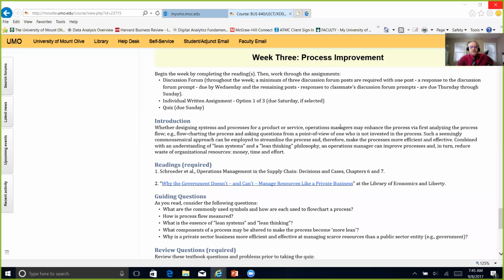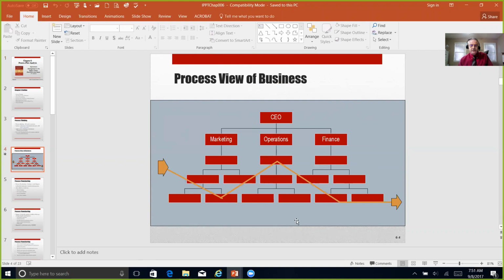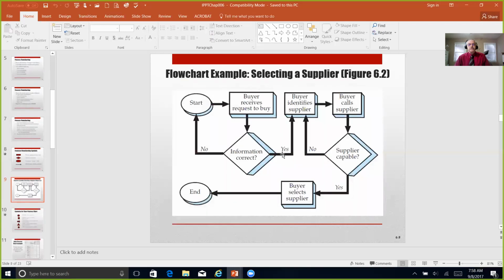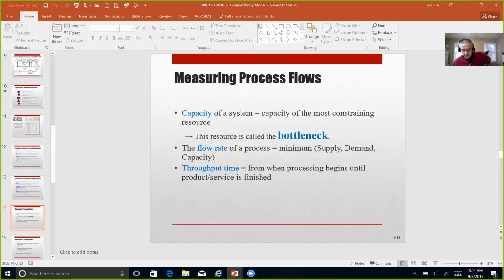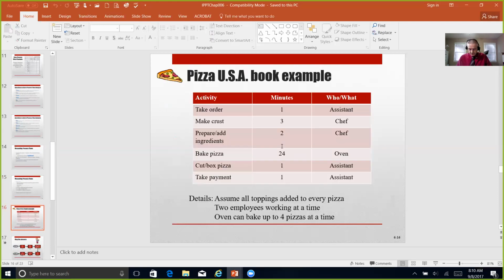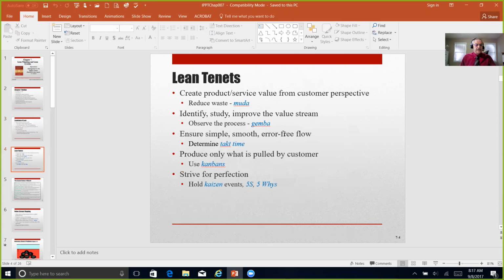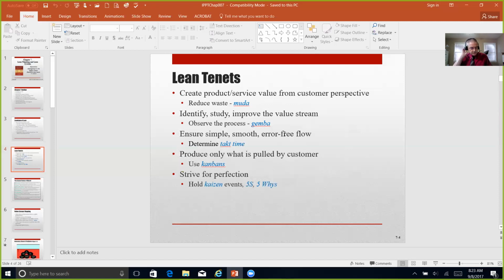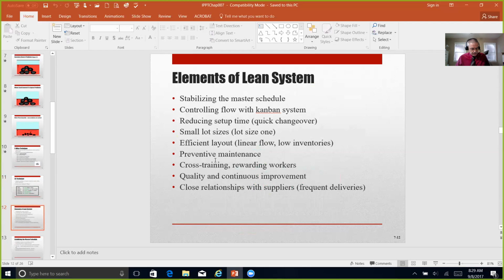Week 3 BUS 640 Chapters 6 & partial Chapter 7